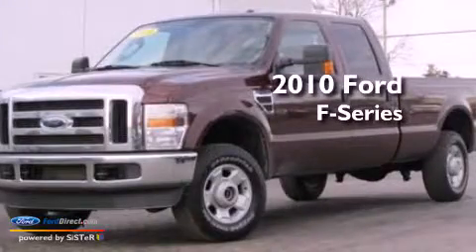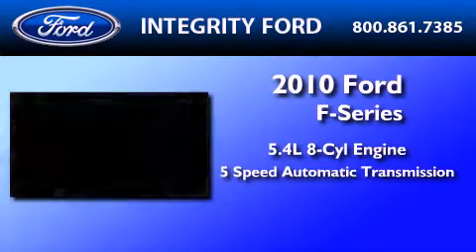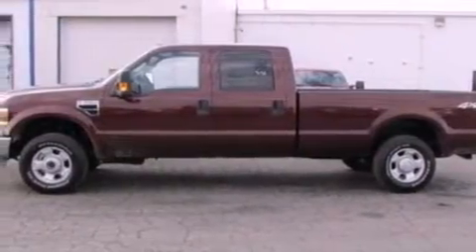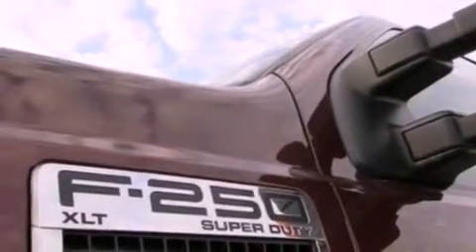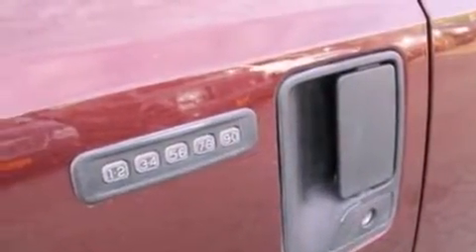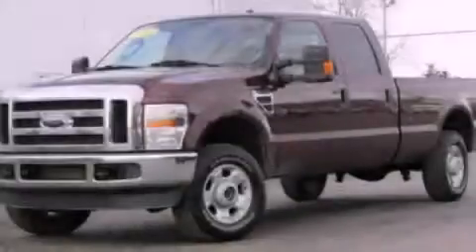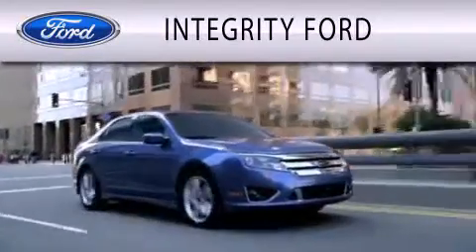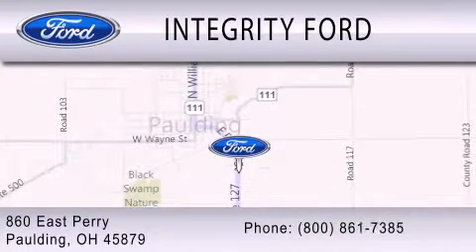2010 Ford Ford F-Series. Paulding OH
Year : 2010
 Make : Ford
 Model : Ford F-Series.
 Engine : 5.4L V8 24V MPFI SOHC
 Trans . : 5-SPEED AUTOMATIC
 Exterior : VERMILLION RED
 Miles : 49,485
 Interior : MEDIUM STONE
 Stock : A08292